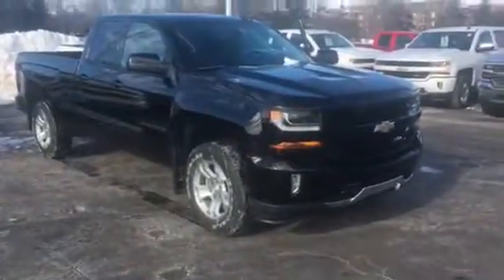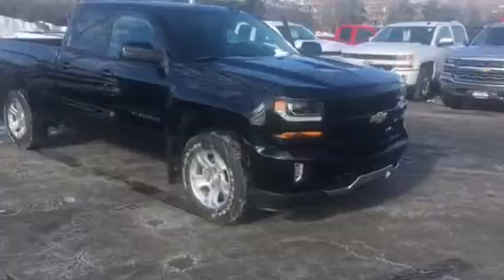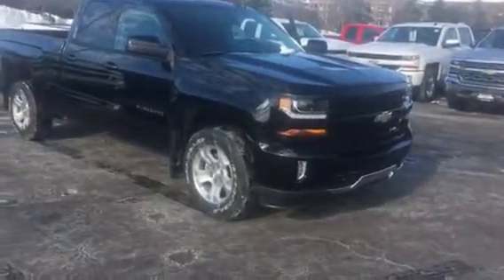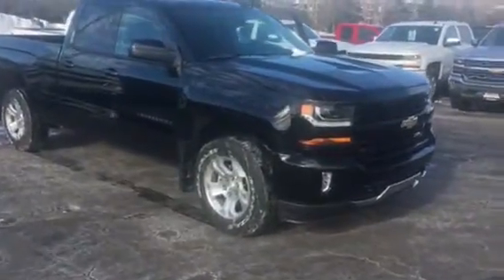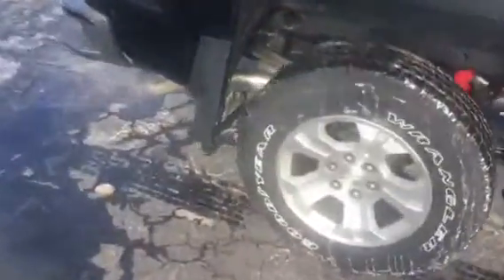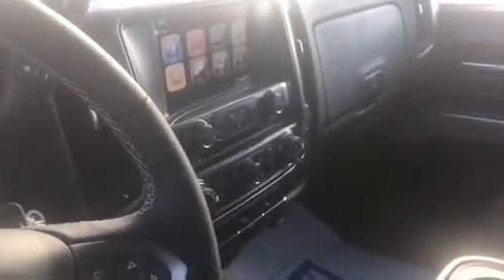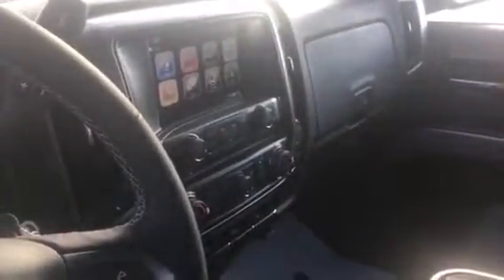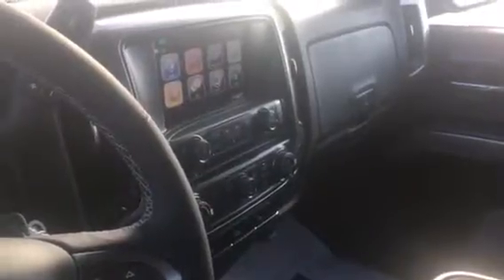2018 Chevy Silverado Z71 (18CC257)